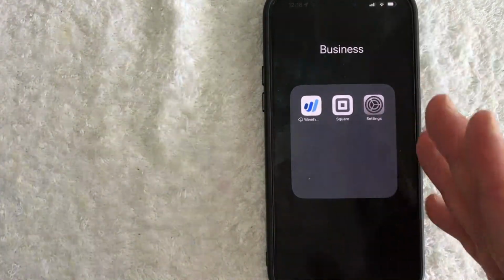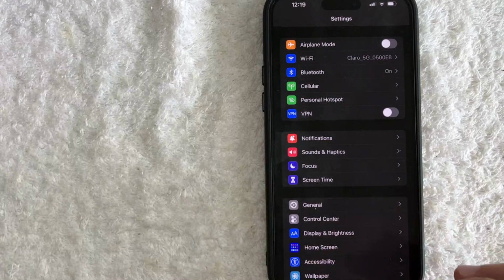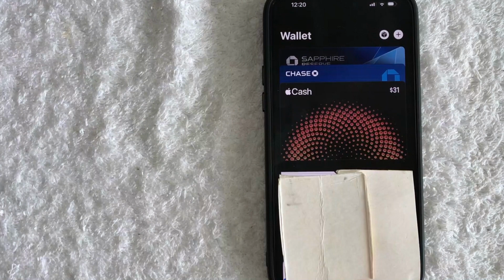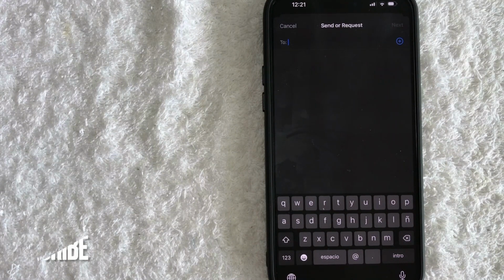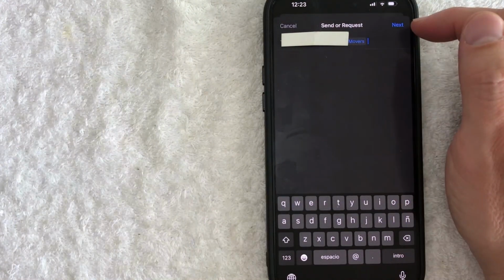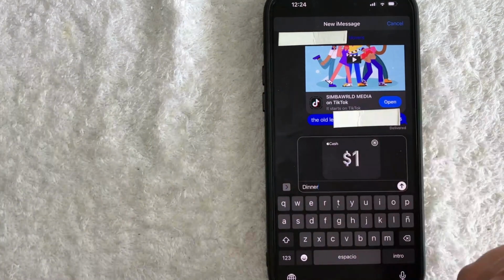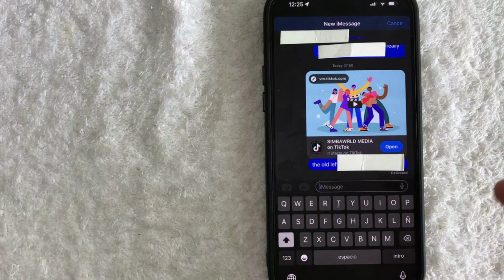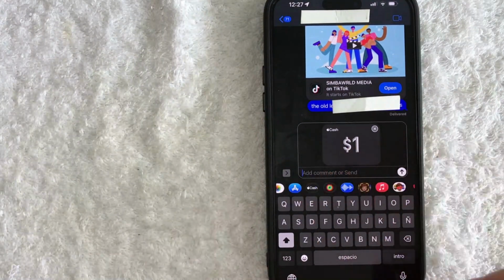✅ How To Pay Someone With Apple Pay 🔴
About This Video:

Apple Pay is a mobile payment service by Apple Inc. that allows users to make payments in person, in iOS apps, and on the web. It is supported on iPhone, Apple Watch, iPad, and Mac. It digitizes and can replace a credit or debit card chip and PIN transaction at a contactless-capable point-of-sale terminal.